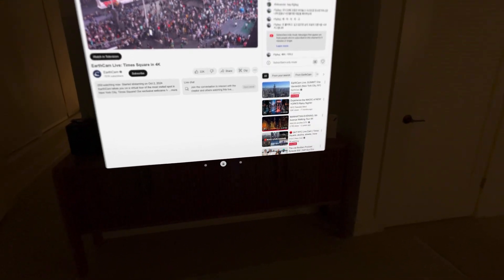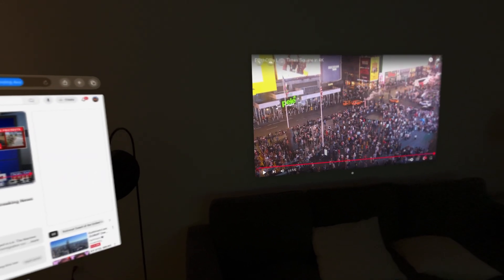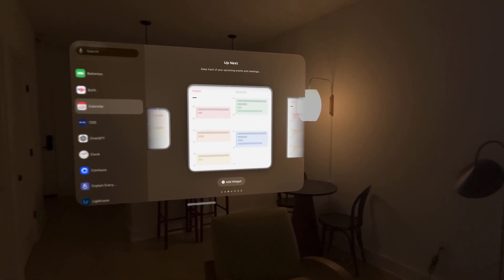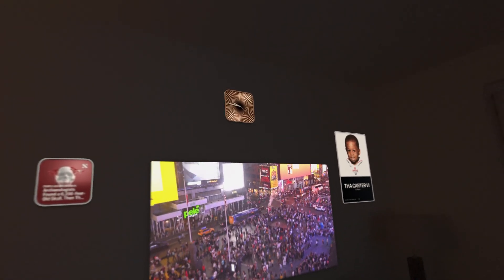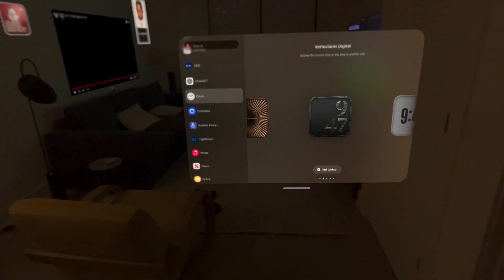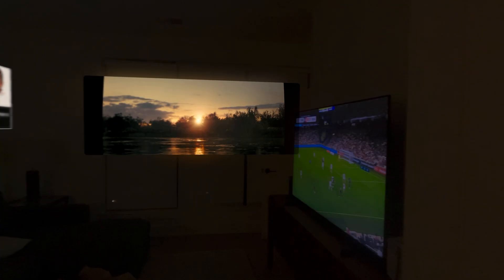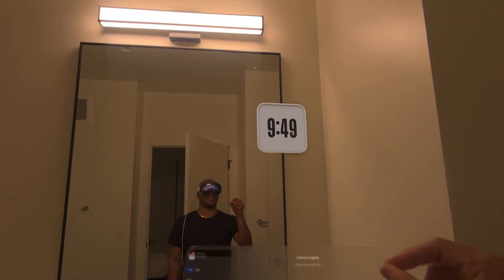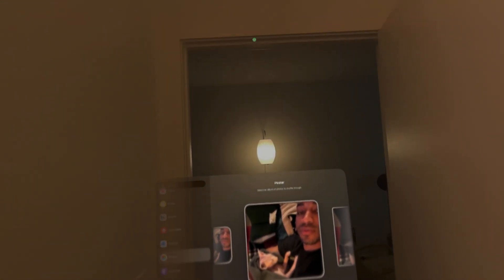Apple Vision Pro / visionOS 26 / Spatial wall anchor test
I wanted to test to see if the Vision Pro is good at doing wall anchor locking now that visionOS 26 is out. It’s pretty decent but could use some ironing out. Can’t wait to see how Apple improves this technology.